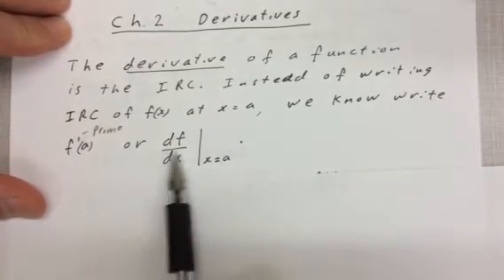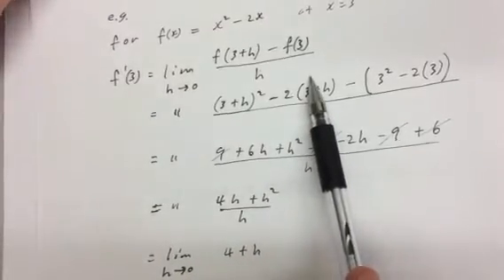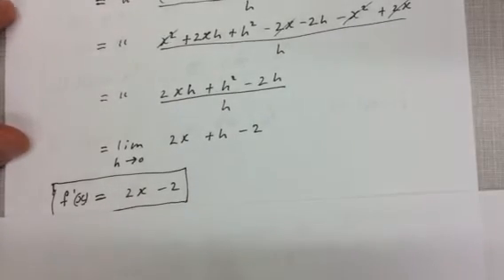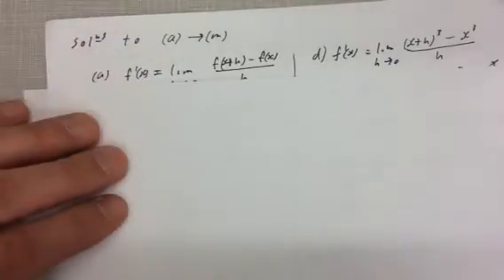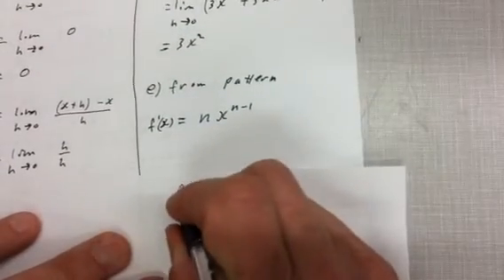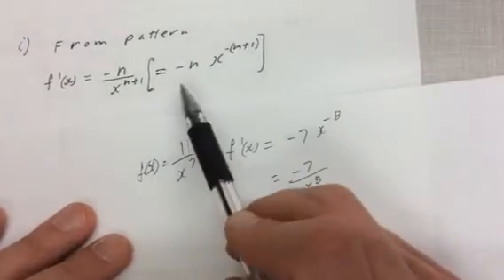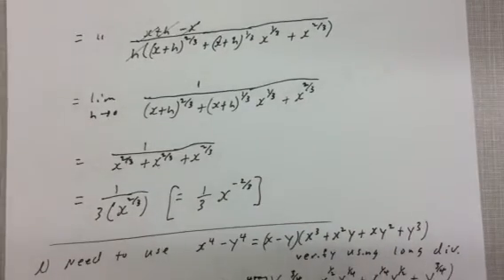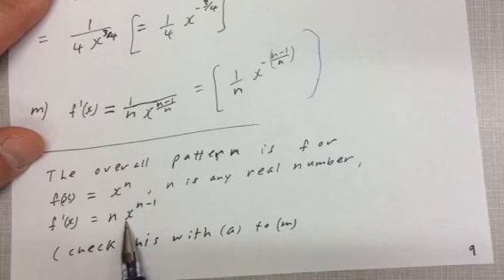Ch 2 Derivatives (first principles) & power rule